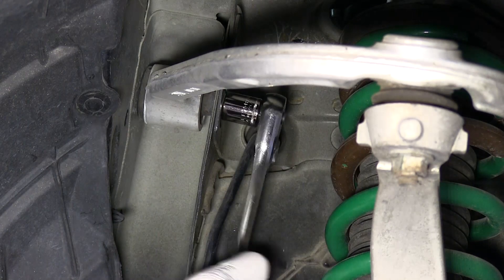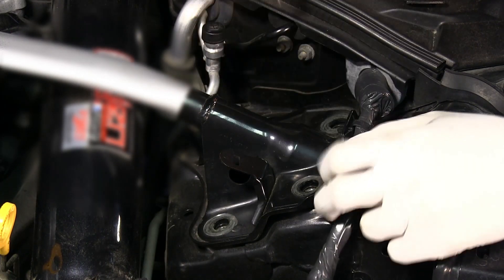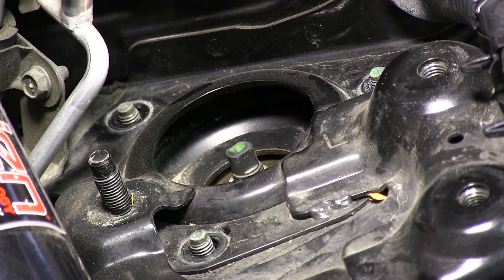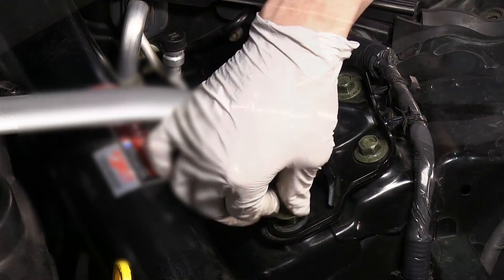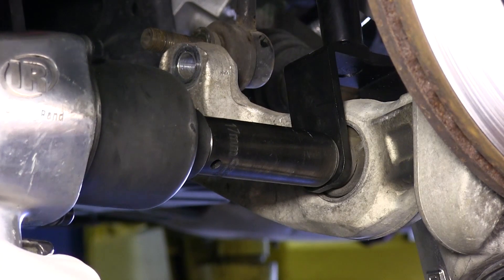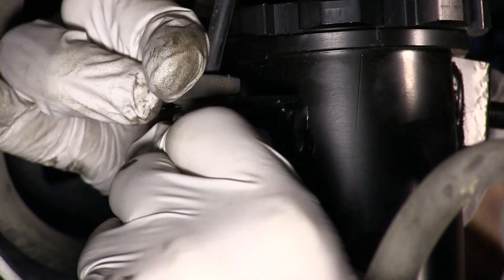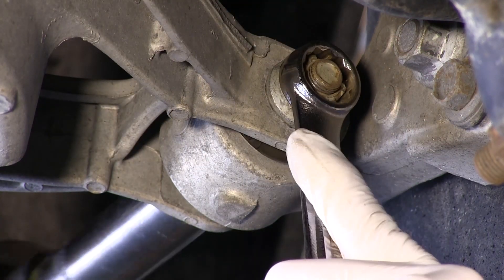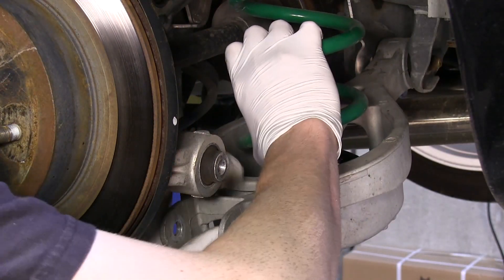How To Install Raceland Nissan 350Z Coilovers